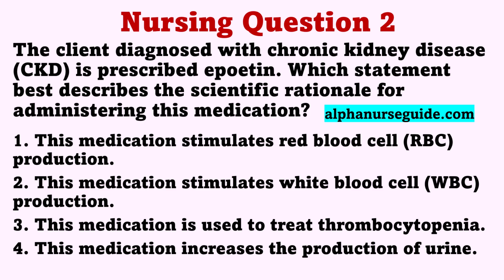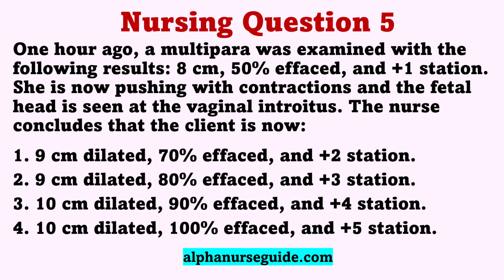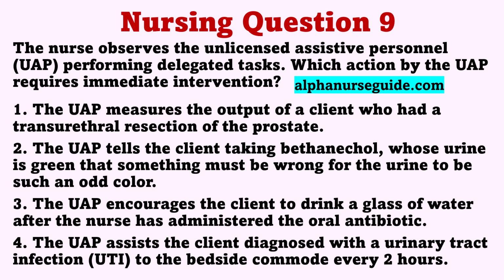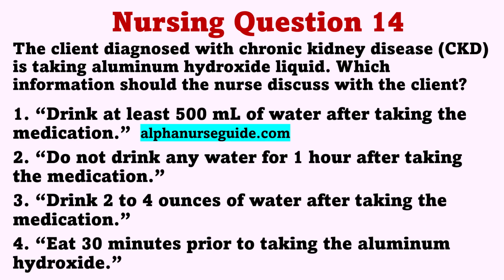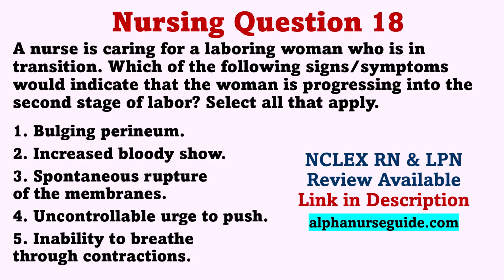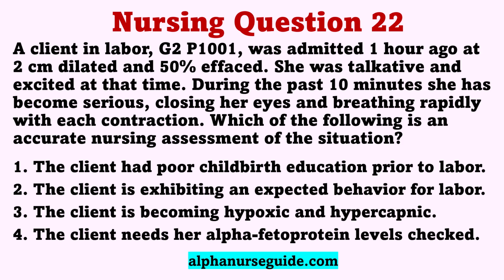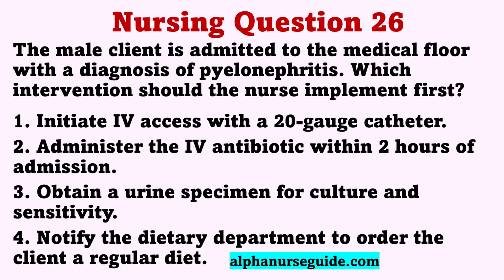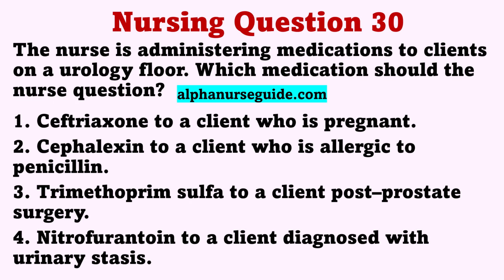30 NCLEX RN Questions and Answers with Rationales | NCLEX RN Review